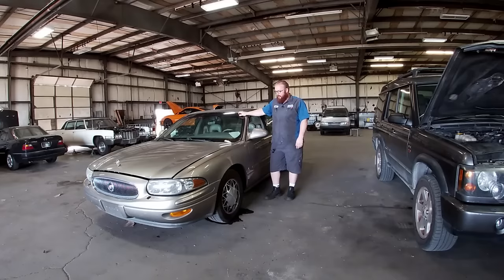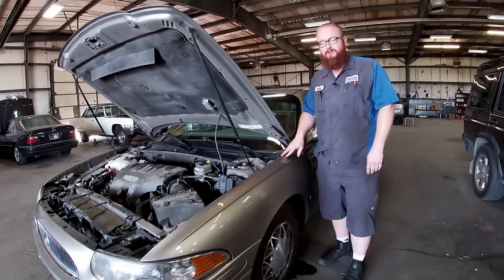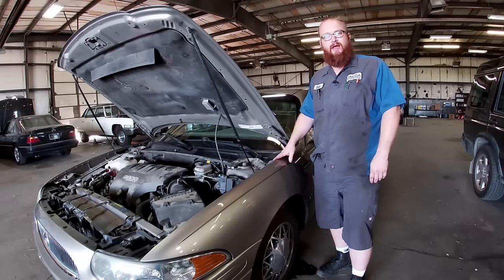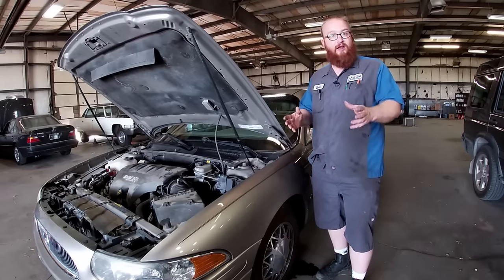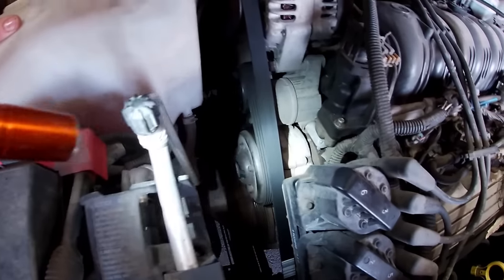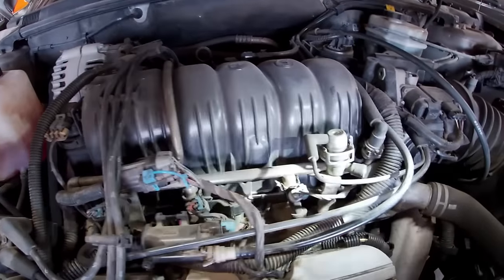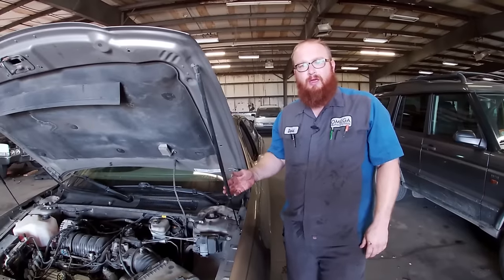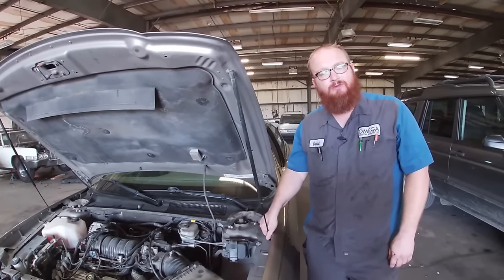CAR WIZARD highlights what makes the Buick 3800 V6 the BEST engine ever!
The 🧙‍♂️ CAR WIZARD shares his reasons for why the Buick 3800 V6 is the absolute BEST engine ever made.

🎬 Watch CAR ISSUES with Tyler Hoover (and the Car Wizard) on the FYI channel.